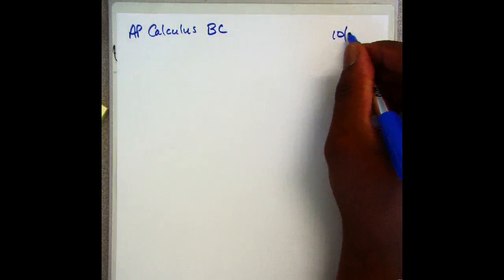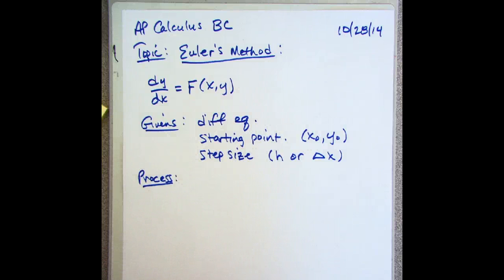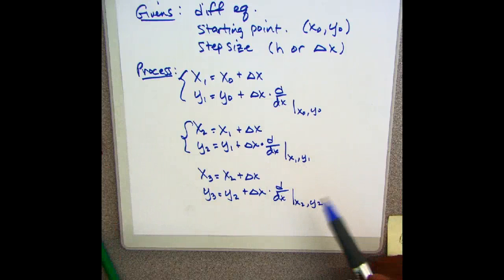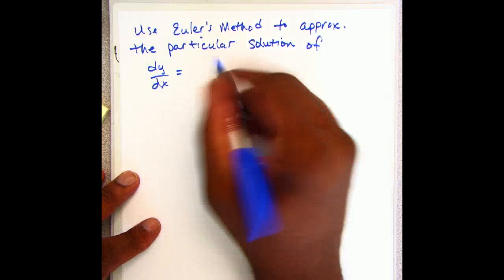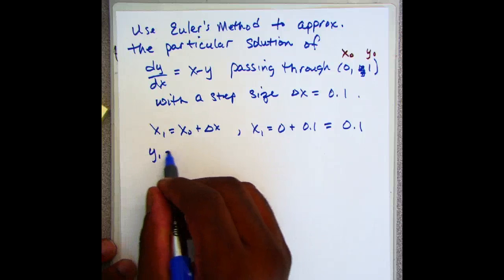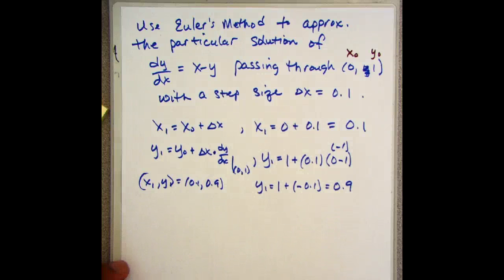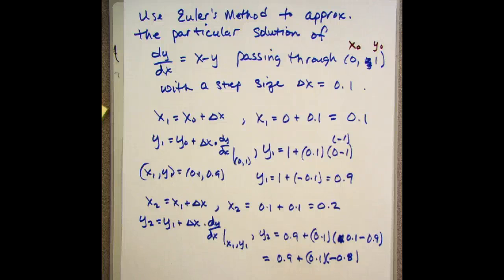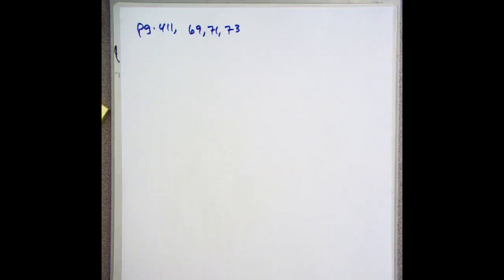AP Calc BC Euler's Method 102814